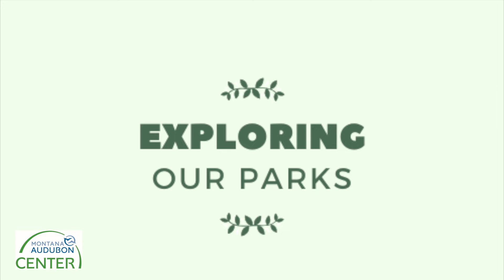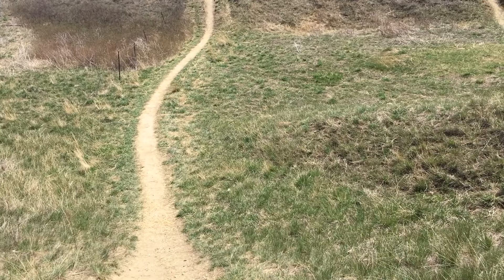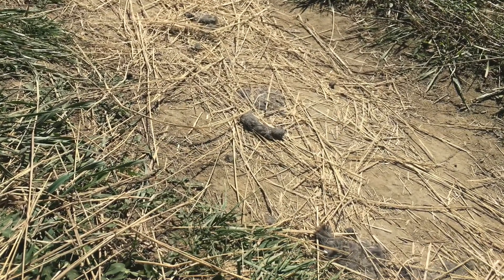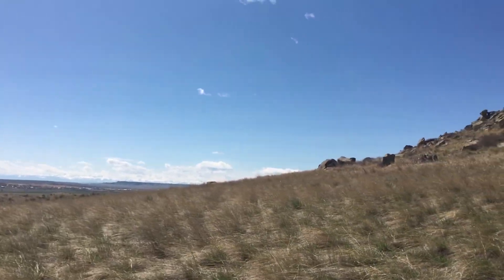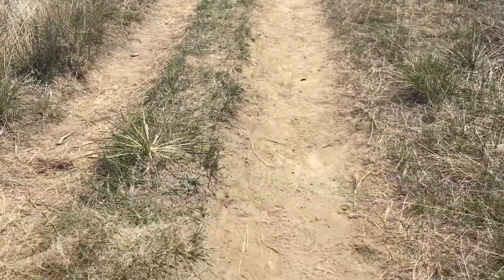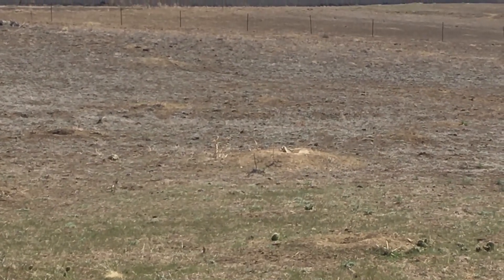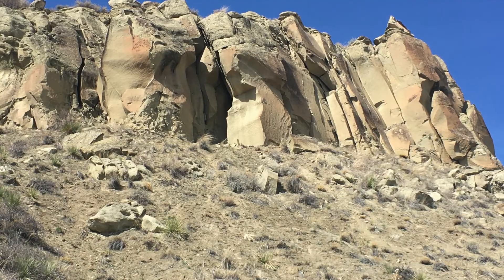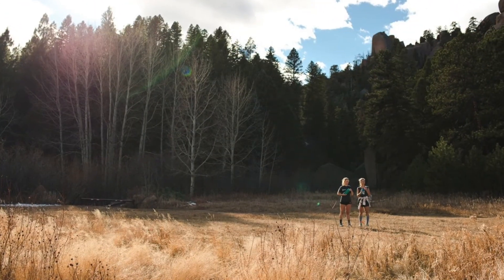Exploring Our Parks: Phipps Park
This video is from the Montana Audubon Center's series called Exploring our Parks. In this episode, we explore the lower loop trail at Phipps Park, a 350 acre natural area located on the west end of Billings, and managed by Billings Parks & Recreation.

The Montana Audubon Center and its staff acknowledge and honor the many different people and cultures who have cared for, learned from, and lived with the landscapes of South-Central Montana. We recognize their continued stewardship and connection to these places, many of which are featured in this series. For more information about local tribes, visit the Western Heritage Center's American Indian Tribal Histories Project and the Montana Office of Public Instruction's Indian Education webpage: